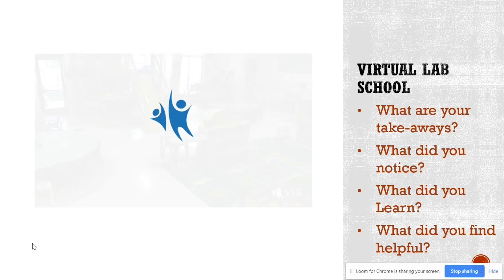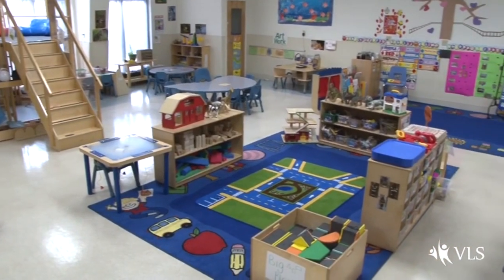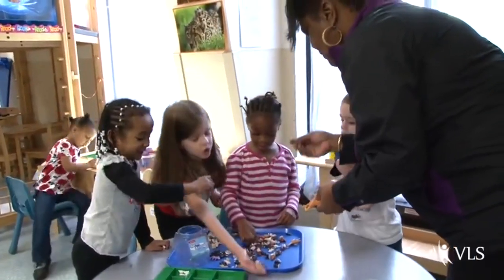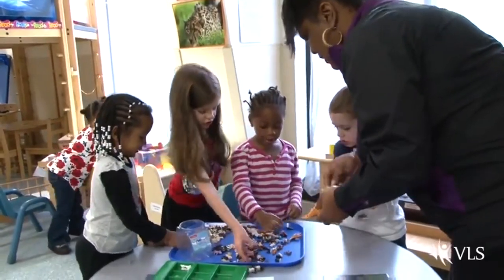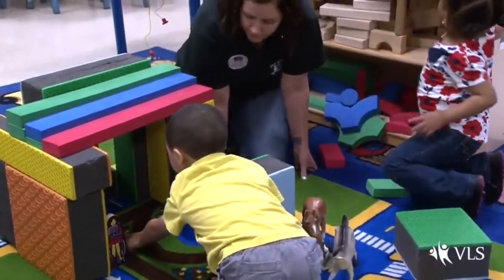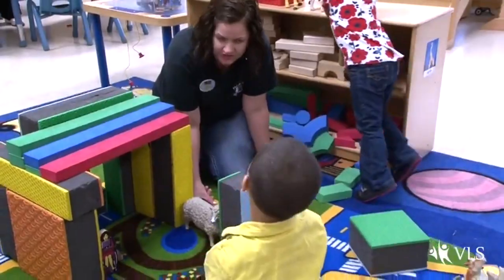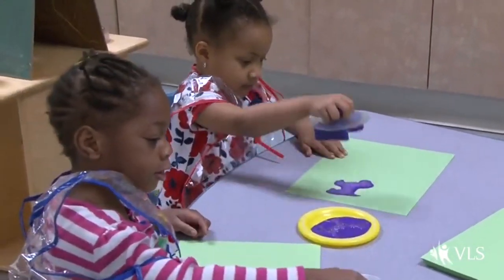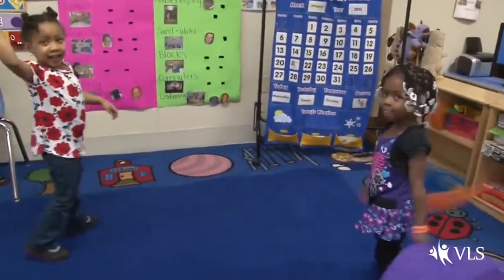Designing Your Classroom Learning Environment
Let’s design our environment